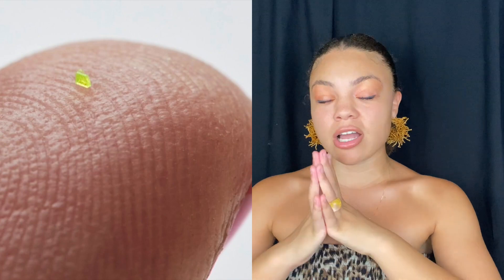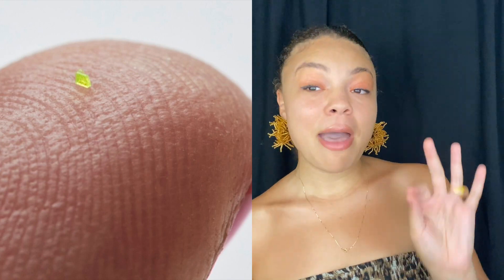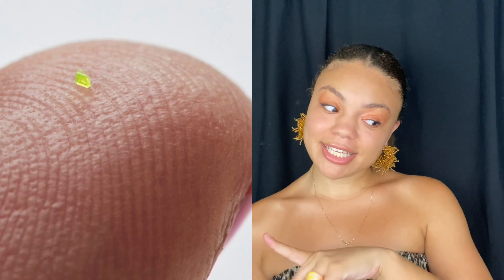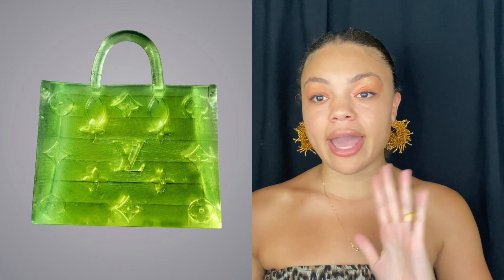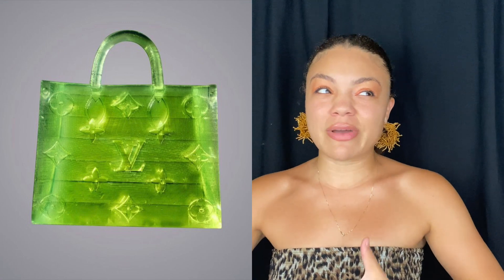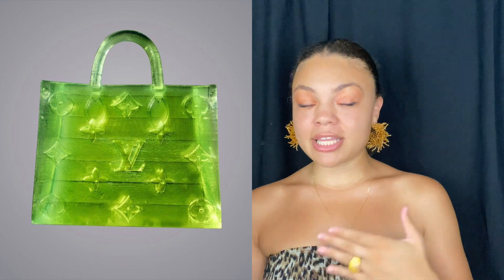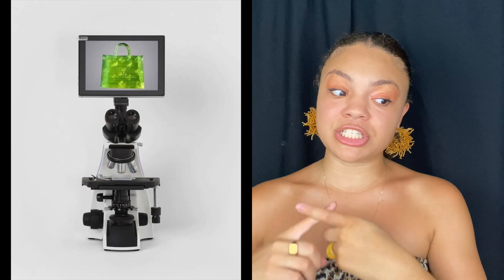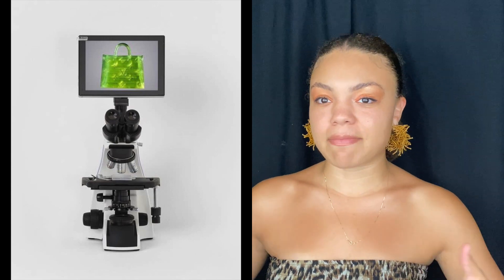MSCHF Microscopic Handbag | The World's Smallest Handbag | Fashion Week Trend | MACK SMITH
This was the most wild and controversial fashion news I've heard this week! Do you guys think MSCHF created this to get people talking as a marketing stunt? Or could it be they wanted to show the extent people would go to buy something that is a "hot topic trend" to be apart of the conversation? No question that his piece is more of a statement than for functional purposes.

xoxo

To see more style and  designs, you can follow MACK SMITH on  instagram @originalmacksmith.